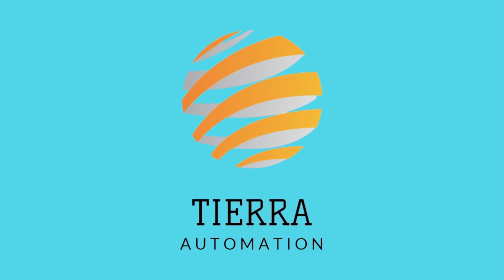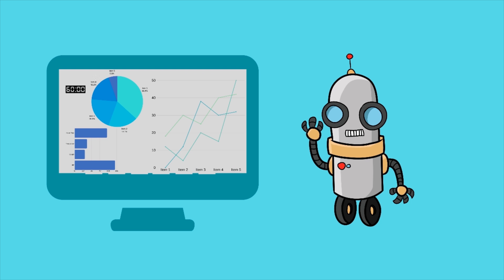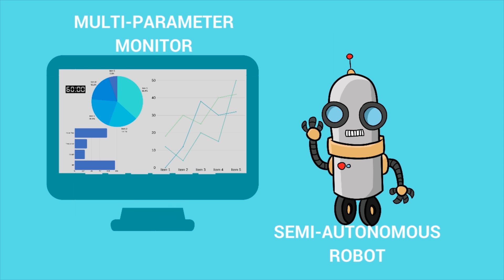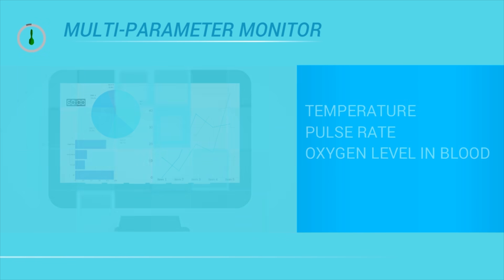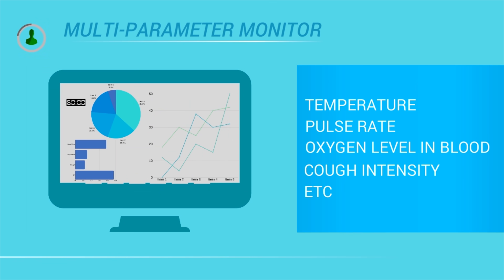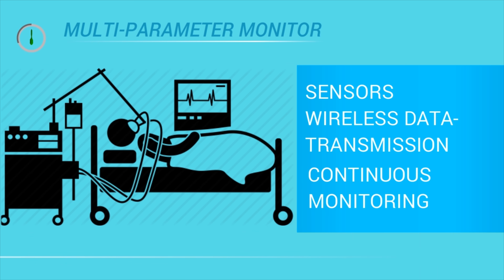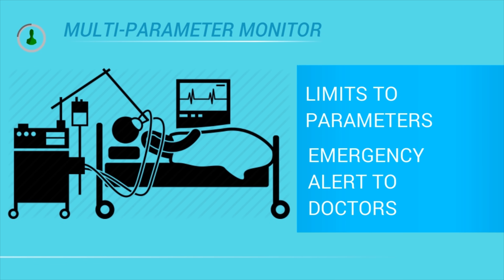Team number 164 - Round_1 Mega Online Challenge - "SAMADHAN" by MHRD & AICTE with ICFHE Team 164